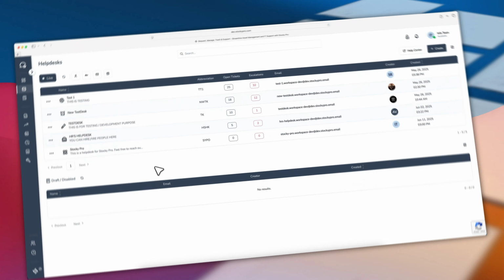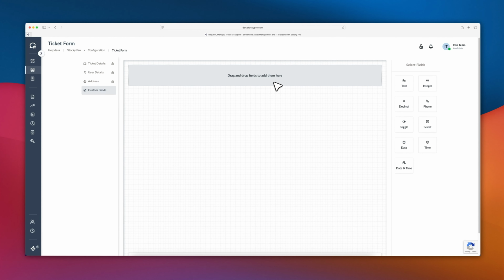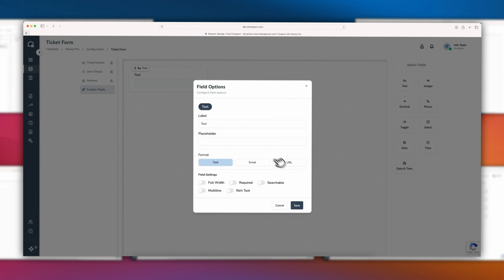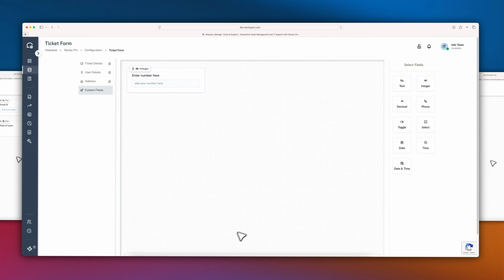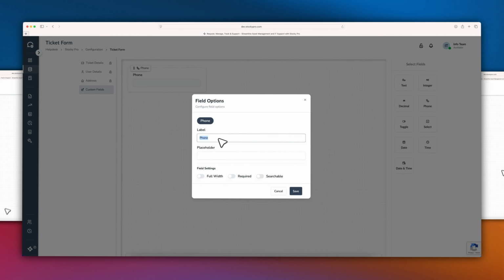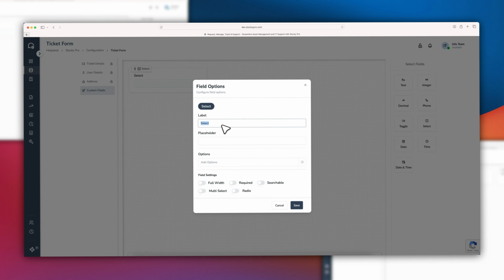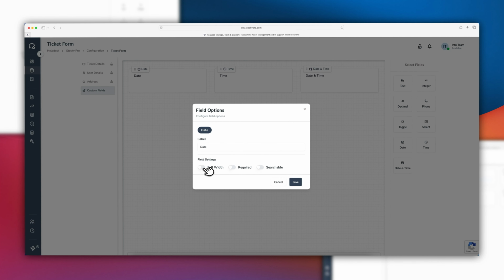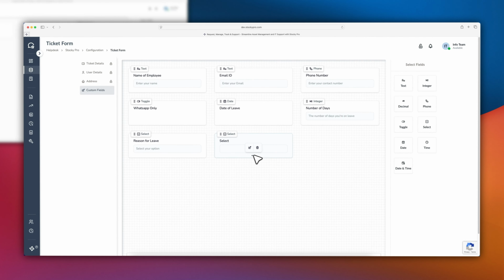Stocky Desk Form Builder: Create Fields, Preview, Save — All in 2 Minutes - Stocky Pro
▶️  Intro – Custom forms = cleaner tickets, faster resolutions
🛠️  Navigate – Helpdesk › More › Configure › Ticket Form
📂  Open Custom Fields drawer – every field type in one place
🏷️  Text Field – Names, emails, URLs (label, placeholder, rich-text, more)
🔢  Integer Field – Whole numbers only (quick settings run-through)
➗  Decimal Field – Capture precise values
☎️  Phone Field – Extra digits? Sorted.
🔘  Toggle – Yes/No in a single click
🔽  Select Field – Dropdown, radio, multi-select — options galore
 📅  Date / Time / Date-Time – Pinpoint when things happen
✏️  Edit / Delete – Hover, three dots, tweak or remove fields
 👀  Preview – See the finished form exactly as users will
💾  Save – Lock it in and go live
🎉  Outro – Your form’s ready to collect the good stuff

🎯 What You’ll Learn & Gain
Total control over what data each ticket captures
Drag-and-drop speed—no coding, no fuss
Cleaner queues thanks to accurate, structured info
Happier agents & users with faster first responses